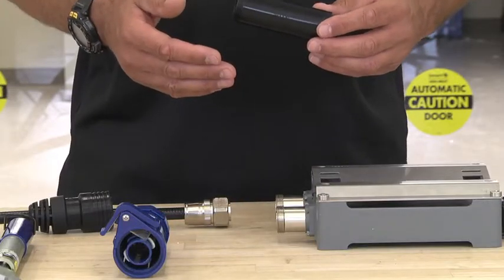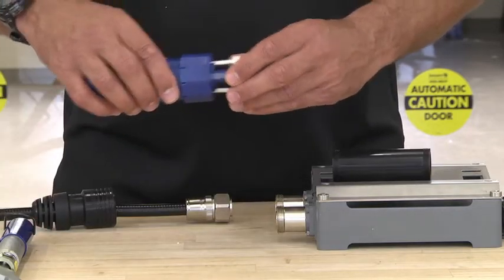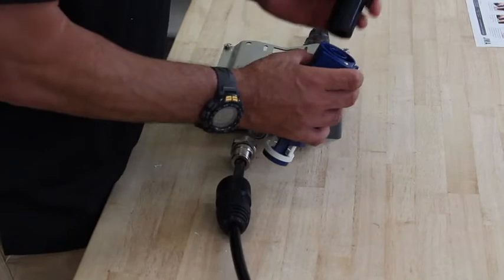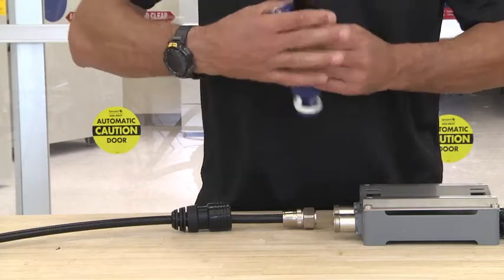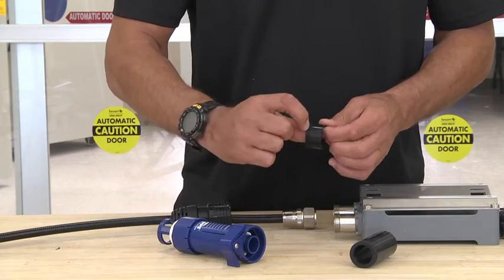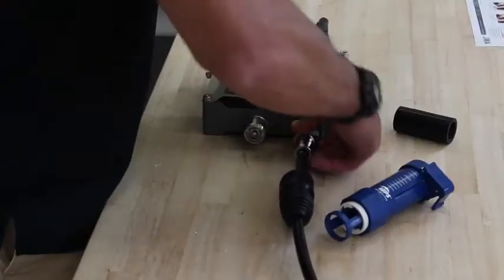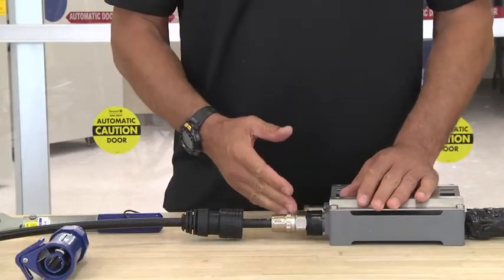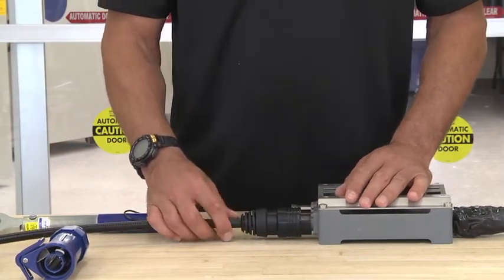JMA Antenna Port Seal Installation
How to install JMA's WPS-DF port seal using JMA's WPS-DF-CUTTER.